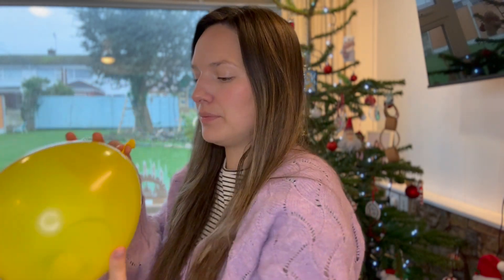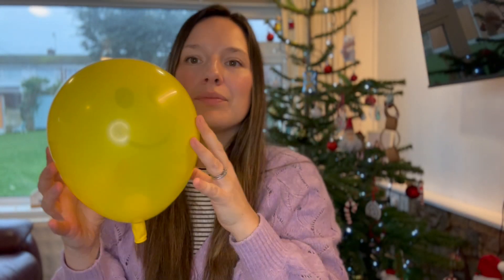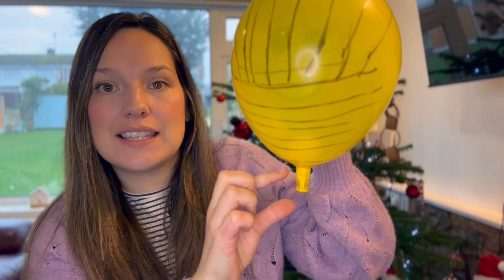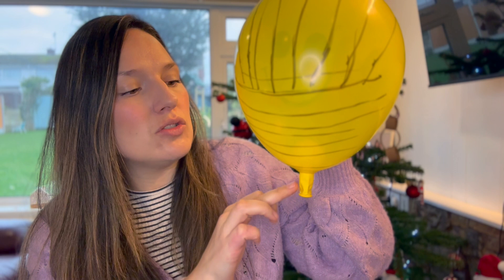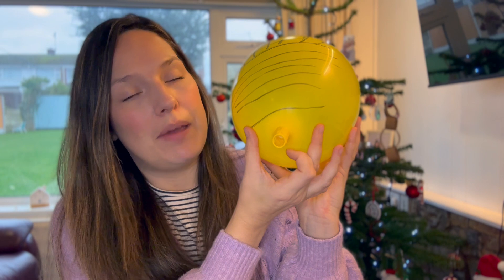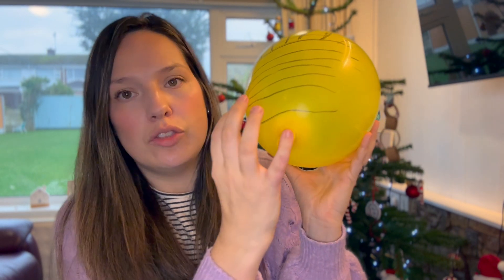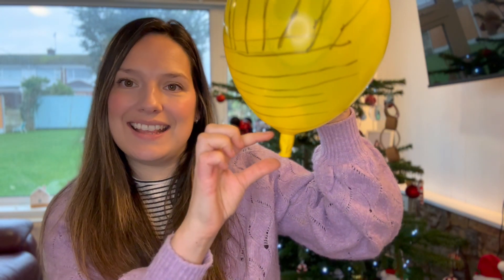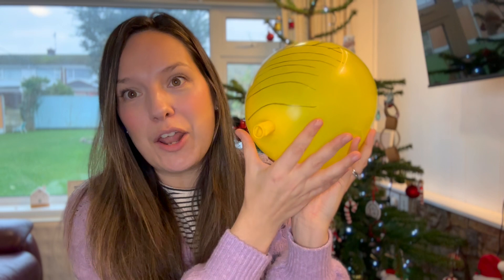What Your Uterus is Doing During Labour (Contractions Explained)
Time to give that Uterus some thought and understand exactly what it's doing during Labour so you can work with your body and help move your labour forward.